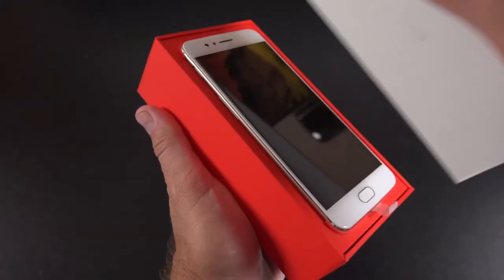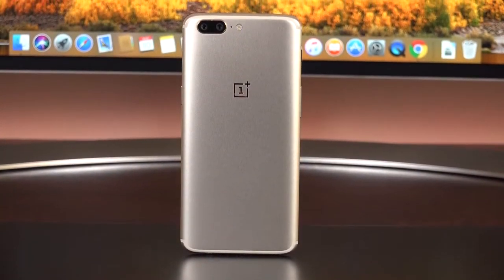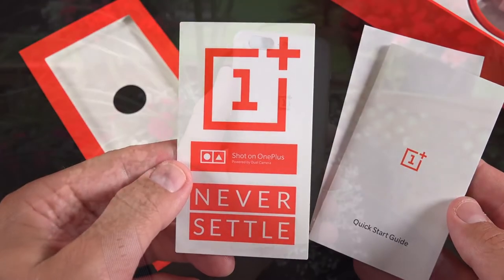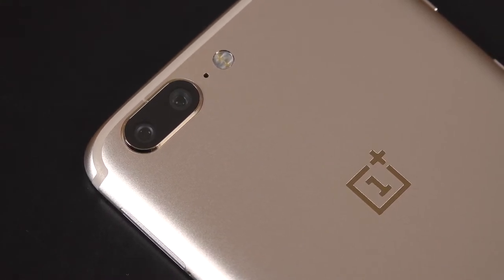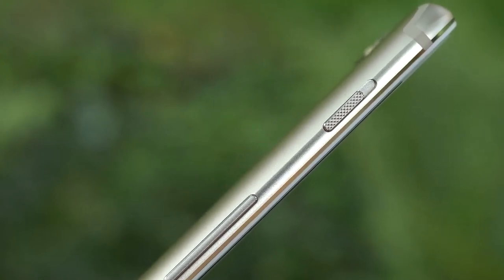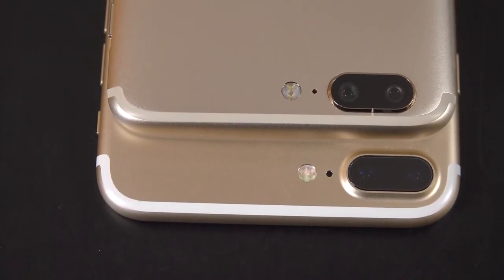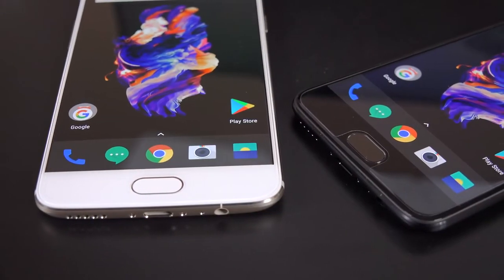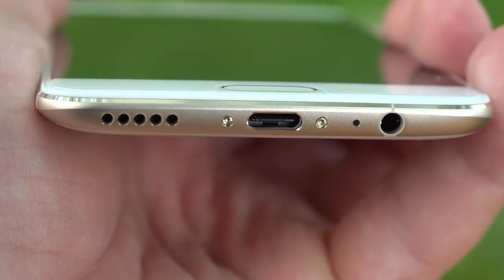OnePlus 5 (Soft Gold): Unboxing & Overview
Unboxing and quick look at the new Soft Gold OnePlus 5.